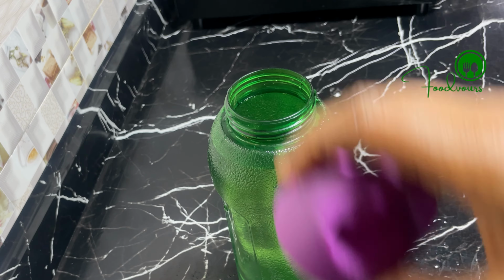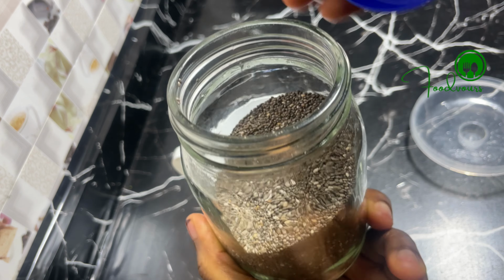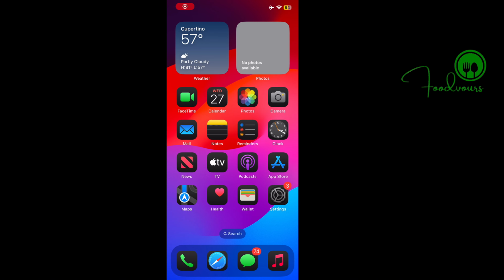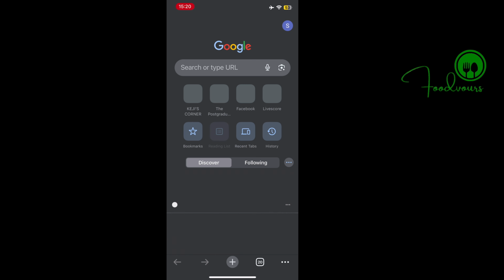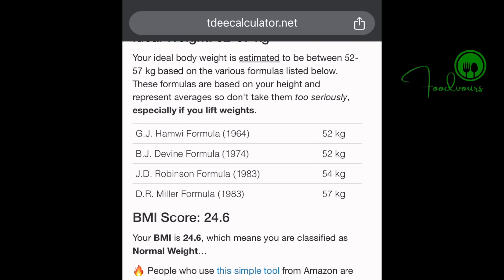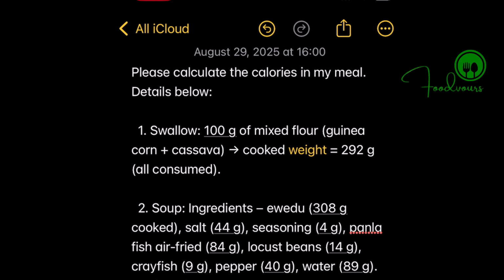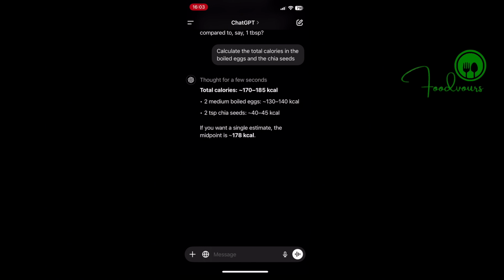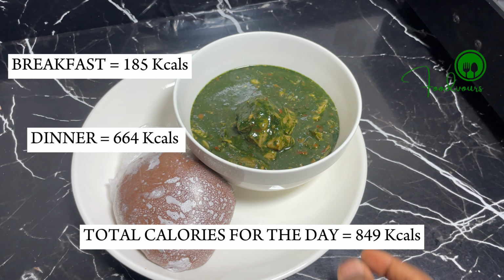How to Cook Ewedu Alasepo | Easy Nigerian Soup Recipe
This video shows you another way to cook your ewedu soup. I will be showing you how to cook ewedu alasepo, the Yoruba style. This version of ewedu is healthy and good for dieting. I made the ewedu asep without oil.